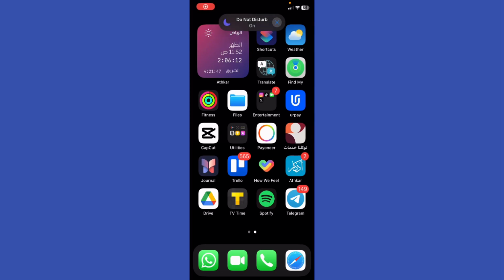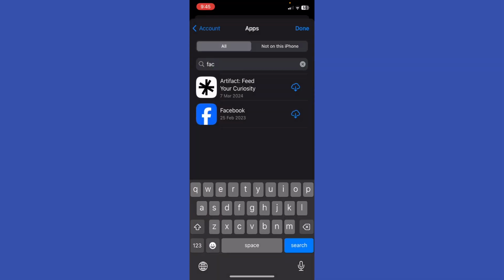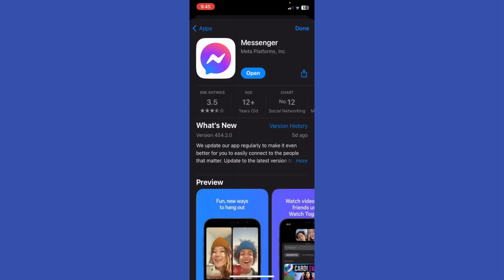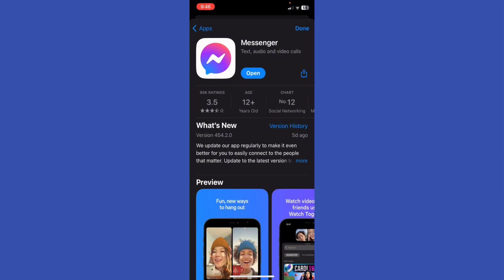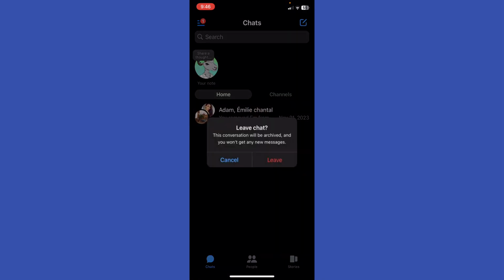How to delete messages on messenger (2024)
How to delete messages on messenger

In this video i´ll show you How to delete messages on messenger. The method is very simple and clearly described in the video. follow all the steps & delete messages on messenger